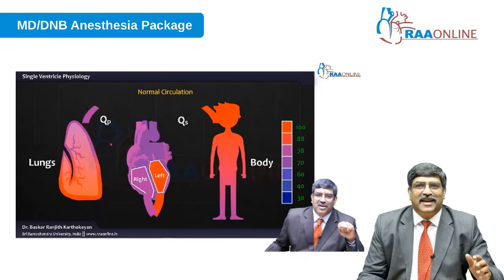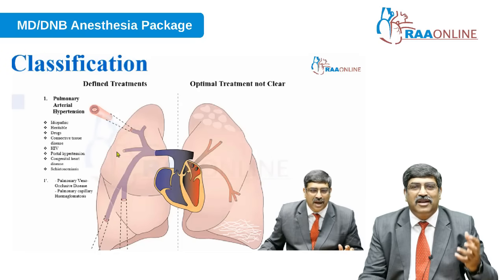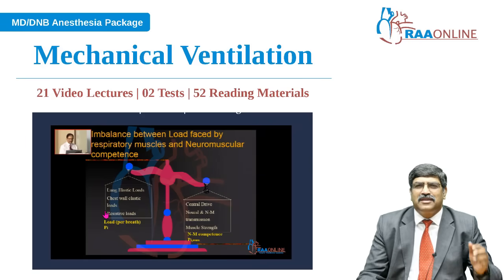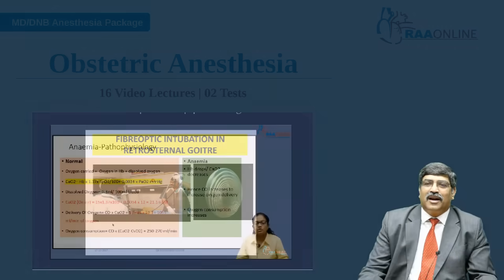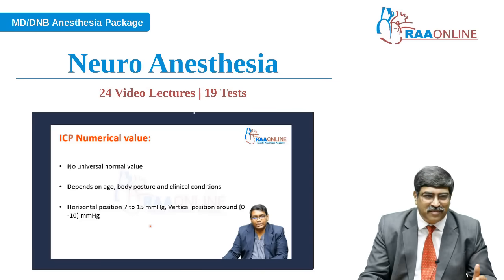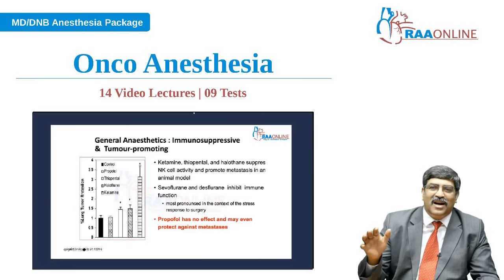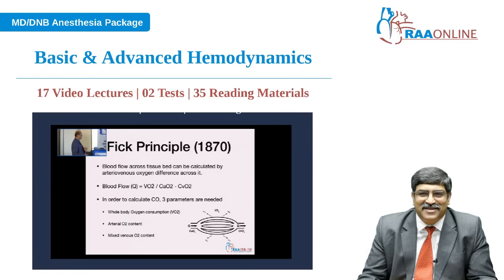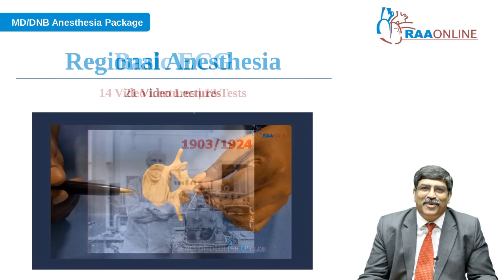Anesthesia Package | How to Be A Complete Anesthesiologist?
SERIES OF ANESTHESIA & CRITICAL CARE:
1. MD/DNB Anesthesia
2. Comprehensive Critical Care Medicine
3. High yield exam related rapid revision topics with E – Notes
4. Interpret Miller's
5. OSCE
6. DNB Anesthesia Series
7. Videos and animations (Anesthesia)
8. NEET SS - Cardiothoracic and Vascular Anesthesia
9. Comprehensive MCQ Series (NEET SS / INICET)
10. MD/DNB General Medicine Part 1
11. MD/DNB General Medicine Part 2 (HBT Series)

MD/DNB Anesthesia Includes:
• 27 Specialities
• 840 Video Lectures
• 5000 MCQs
• 548 Presentations
• 1095 Reading Materials
• 5 Grand Exams
• Anesthesia Exam Notes 5 Volume (eNotes)
• Year wise schedule available
• 250 High-Yield Rapid Revision Topics
Available on the RAAONLINE APP.
Learn from 110+ Experienced Faculties.

MD/DNB Anesthesia Specialities:
1. Anesthesia Machine
2. Basic and Advanced Airway
3. Monitoring in Anesthesia
4. Basic & Advanced Hemodynamic
5. ECG
6. Cardiology – Basics
7. Basics of Anesthesia
8. Statistics
9. Pharmacology and Fluid Management
10. Clinical Anesthesia
11. Regional Anesthesia
12. Pediatric Anesthesia
13. Obstetric Anesthesia
14. Labour Analgesia
15. Transplant Anesthesia
16. Onco Anesthesia
17. Thoracic Anesthesia
18. Cardiac Anesthesia
19. Neuroanesthesia
20. Complex Congenital Heart Disease
21. Vascular Anesthesia
22. Mechanical Ventilation
23. Ultrasound
24. Airway Simulation Workshop
25. Anesthesia PG's Viva Discussion - PREPP 2023
26. Anesthesia PG's Viva Discussion - PREPP 2024
27. NEET SS - Grand Exam

• MD/DNB Anesthesia Study Table: Watch Here
• Comprehensive Critical Care Medicine: Watch Here
• How to Be a Complete Anesthesiologist: Watch Here

 Comprehensive Critical Care Medicine Includes:
• 22 Specialities
• 500 Video Lectures
• 1200 MCQs
• 310 Presentations
• 300 Reading Materials
• 5 Grand Exams
• 105 High-Yield Rapid Revision Topics
Learn from 150+ Experienced Faculties.

Comprehensive Critical Care Medicine Specialities:
1. Critical Care Pearls
2. Basic and Advanced Hemodynamics
3. Respiratory Critical Care
4. Mechanical Ventilation
5. Cardiac Critical Care
6. Renal Critical Care
7. Infectious Diseases
8. Clinical nutrition
9. Arterial blood gas
10. Metabolic and endocrine
11. ECMO
12. Neurocritical care
13. Poisoning
14. Pharmacology and fluid management
15. Obstetric Critical Care
16. Trauma
17. Transthoracic echocardiogram
18. Transesophageal echocardiogram
19. Ultrasound
20. Rapid Revision Part 1
21. Rapid Revision Part 2
22. Critical care - Mock exam

• Master Anesthesia and Critical Care with RAAONLINE!